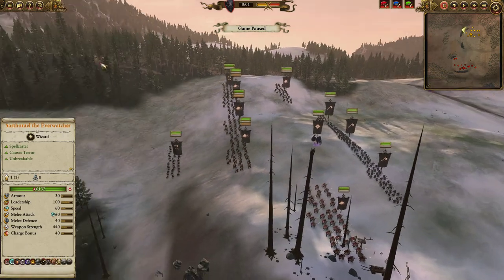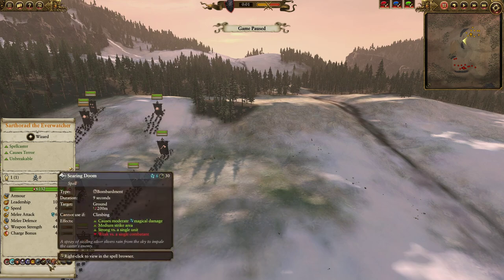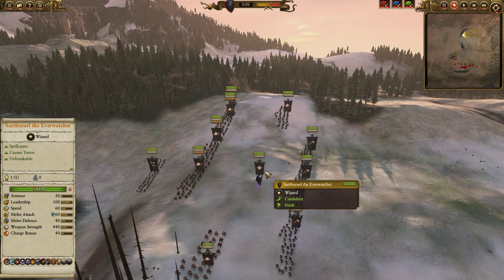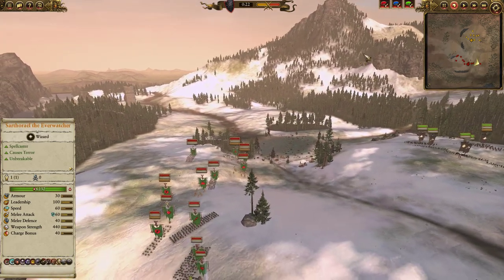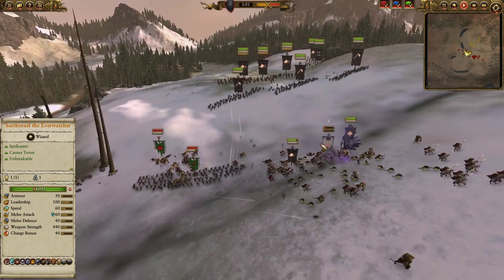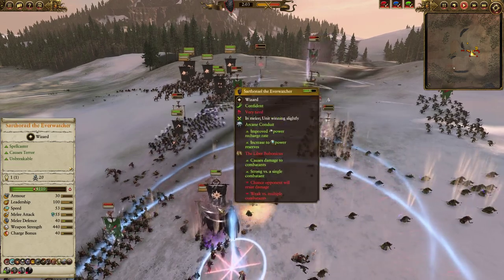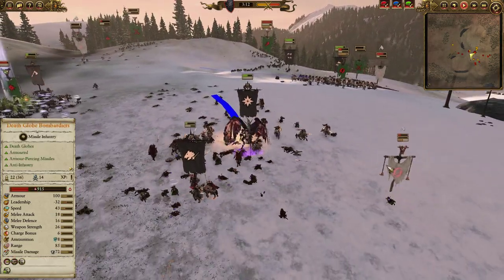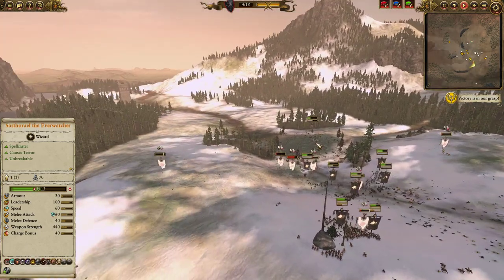Total War: Warhammer 2 Battle Review #478 - Chaos vs Skaven - The Chickenator